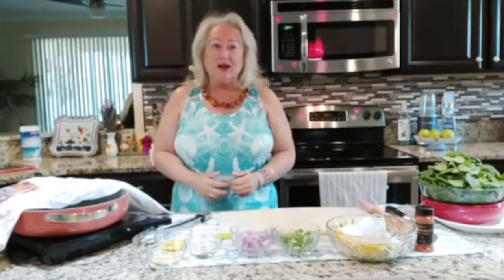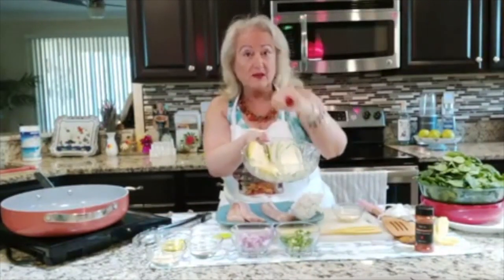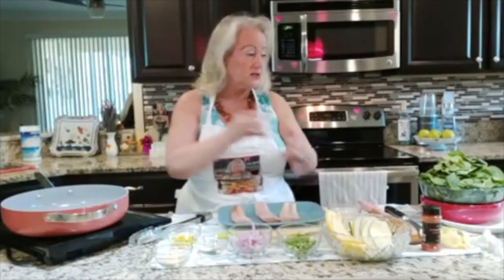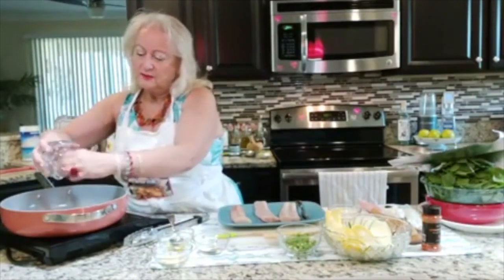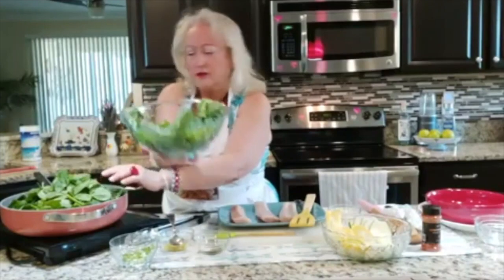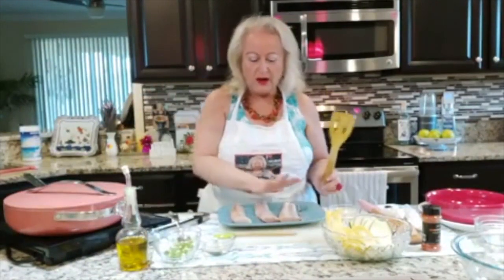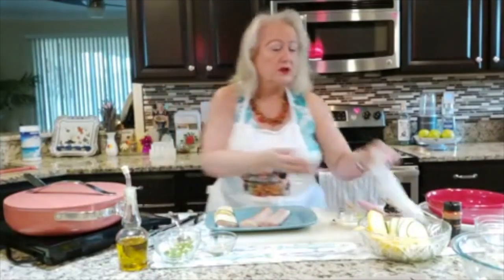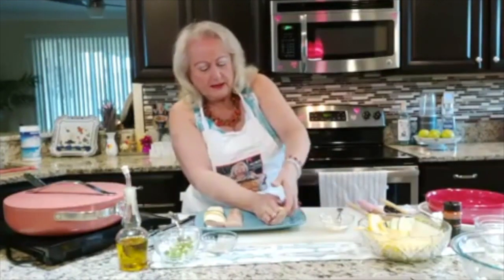Squash Wrapped Mahi Mahi With Spinach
Today in Elena's Cucina (which is Italian for kitchen) we will be making Squash Wrapped Mahi Mahi With Spinach.

FARMASI — Cola Harris
CHEMICAL FREE BEAUTY SUPPLIES

And

And

Life & Food Super Store located at:
Thank you Dario!

And